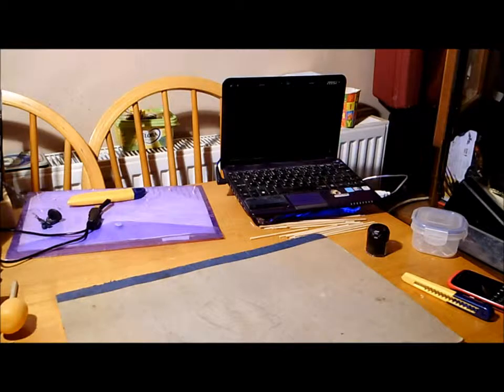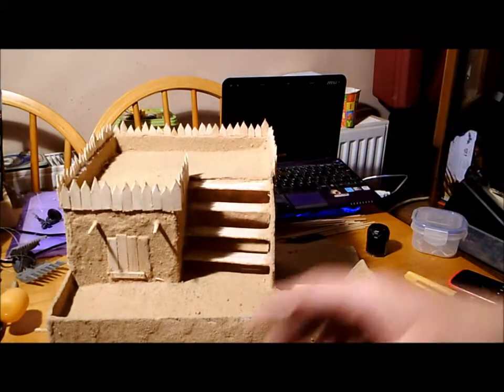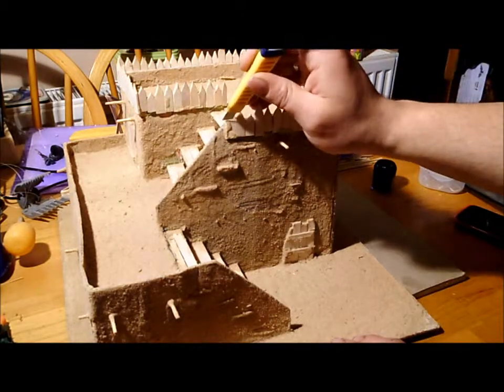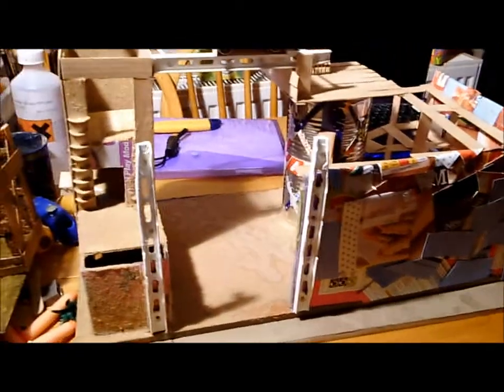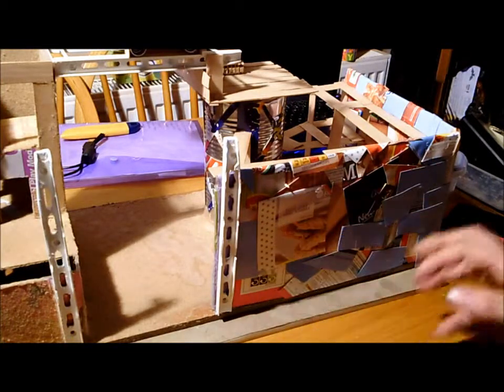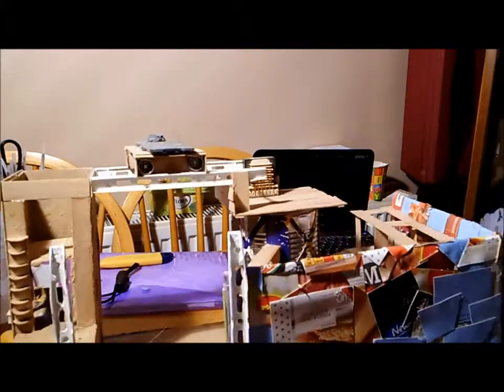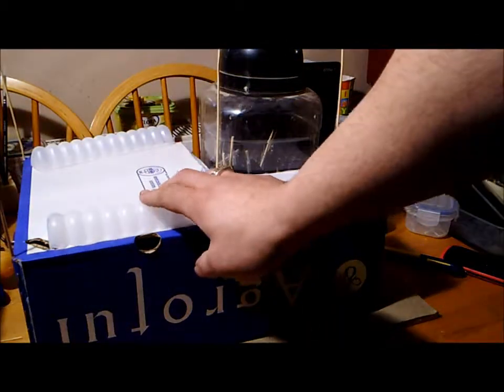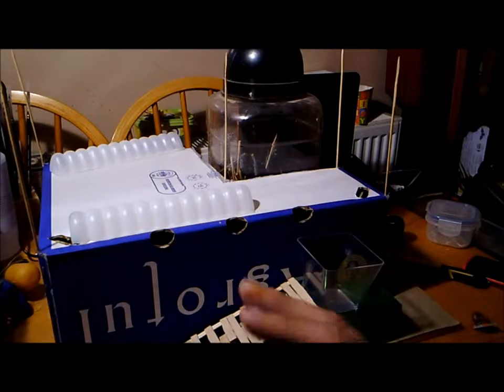orc settlement update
Quick update on how the orc terrain is going so far